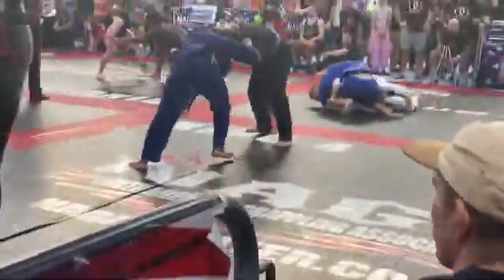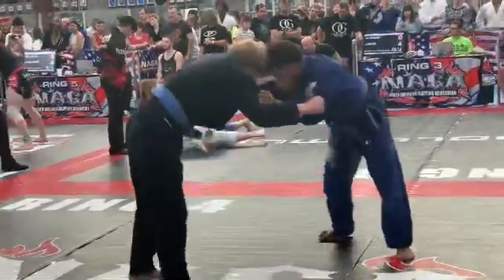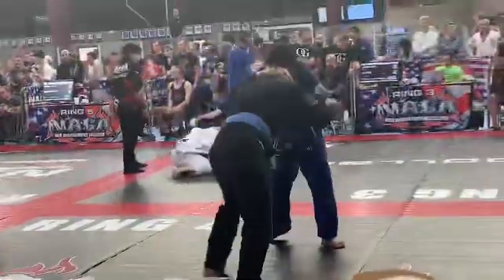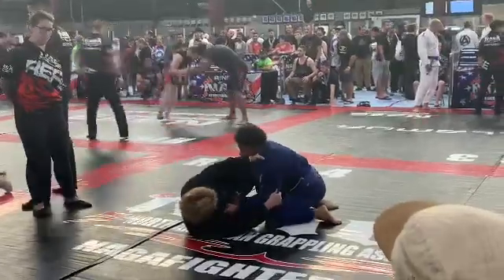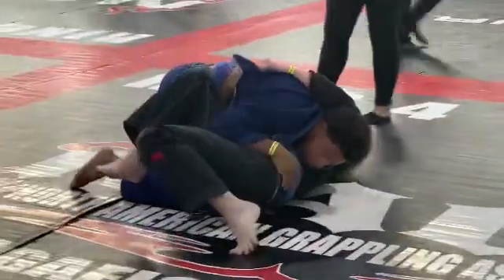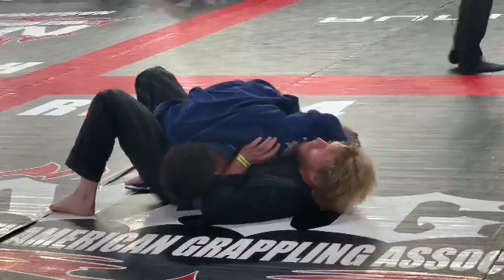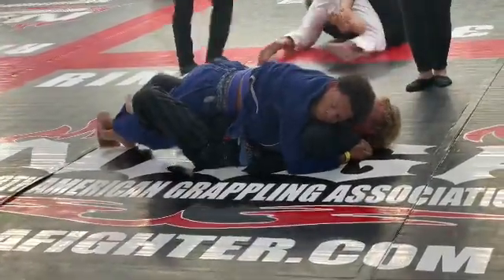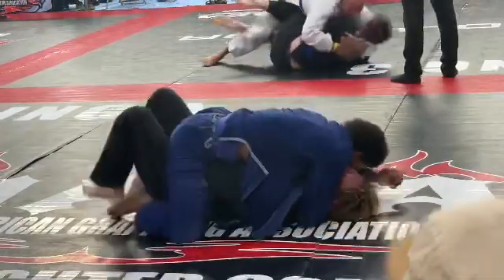Brazilian Ji Jutsu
Sidney Conner NAGA 2021